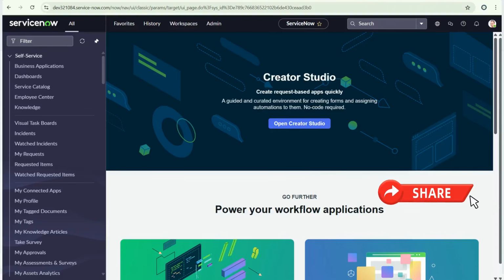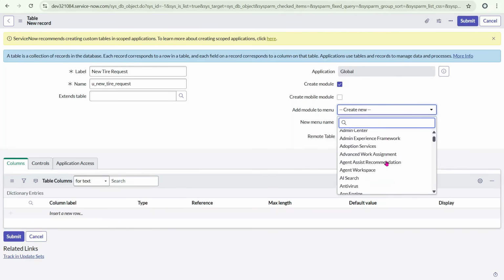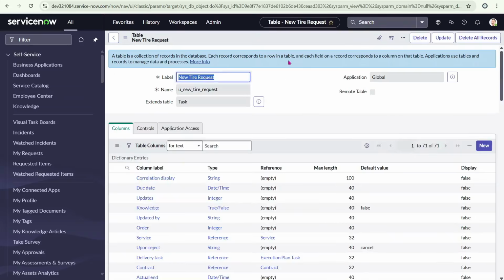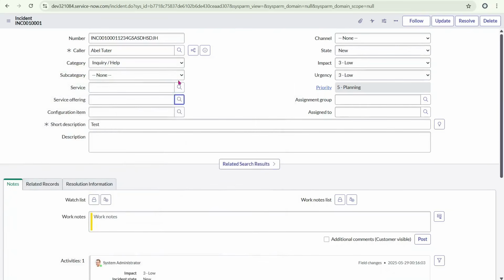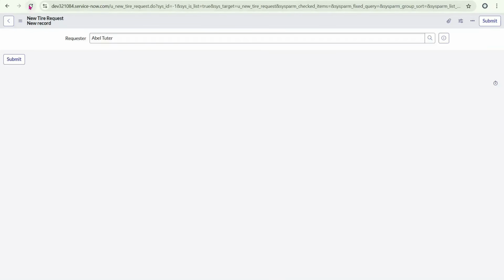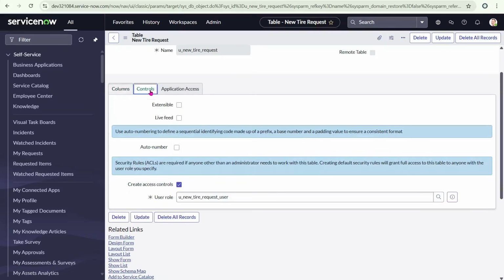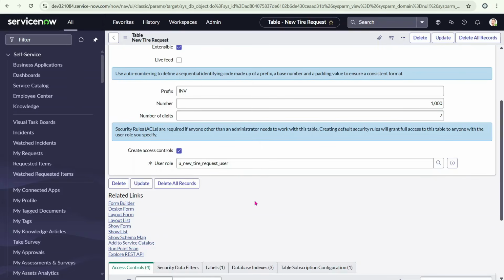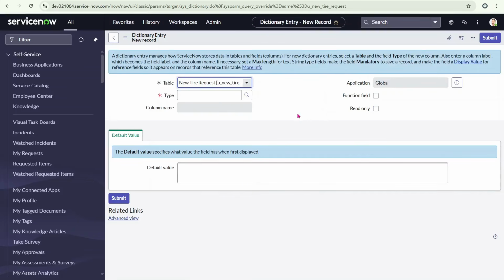Day 4 | Tables & Fields | Servicenow ITSM | Part-1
Complete ServiceNow System Administration Training: Day 4 - Tables & Columns (Recorded in Yokohama Version)

Master the essentials of ServiceNow administration with Day 4 of our comprehensive Complete ServiceNow System Administration Training series. This training dives deep into Tables, Fields & Columns, equipping you with the skills to effectively configure and customize your ServiceNow instance.

Designed to help you ace the ServiceNow Certified System Administrator (CSA) Exam, this course covers critical topics to ensure you understand how ServiceNow operates and how to optimize its functionality. Whether you're a beginner or an IT professional, this training provides step-by-step guidance to enhance your ServiceNow administration skills.

servicenow developer
servicenow real time interview questions
servicenow real time projects
servicenow developer realtime projects
servicenow script
servicenow tables and columns
service catalog